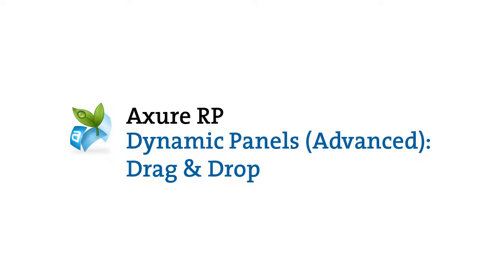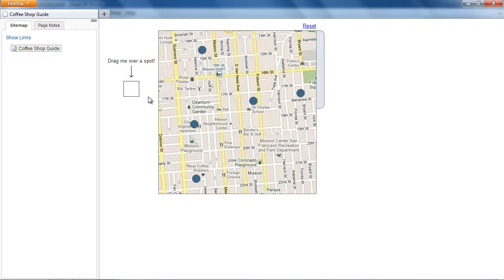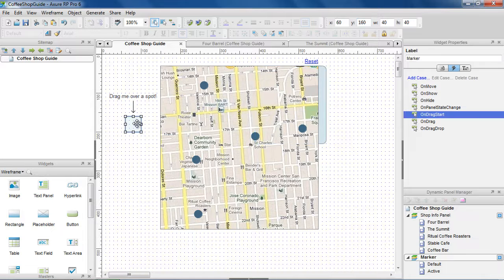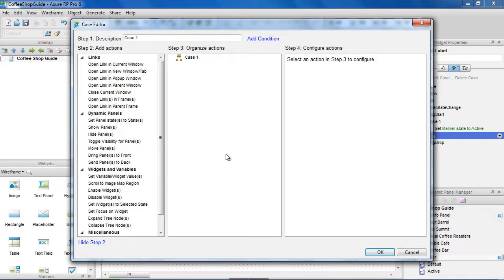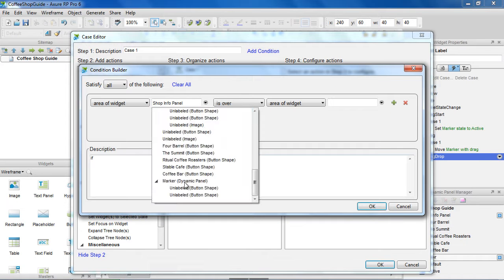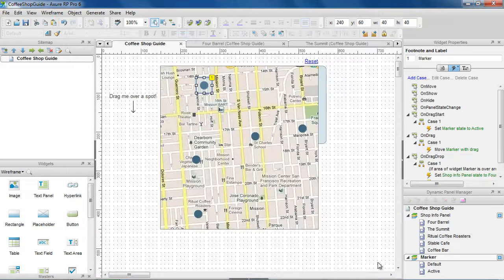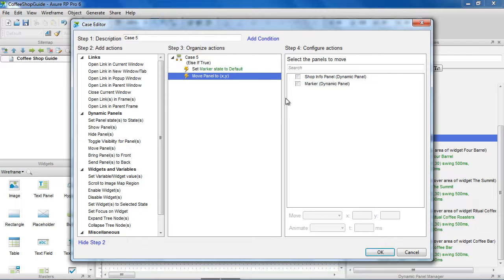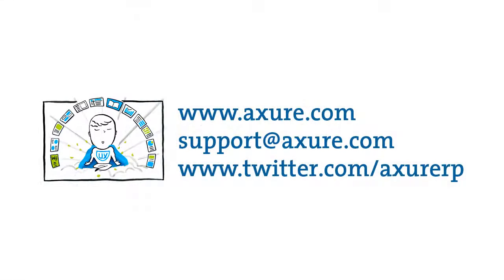Drag & Drop - Dynamic Panels (Advanced) - Axure